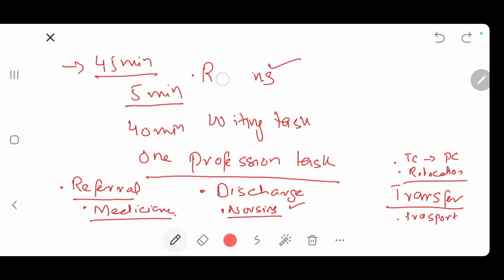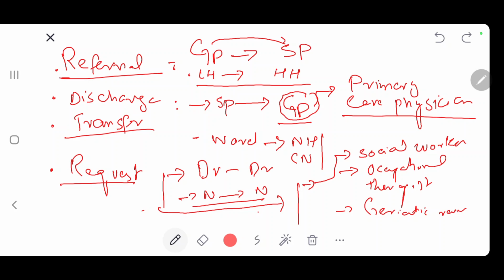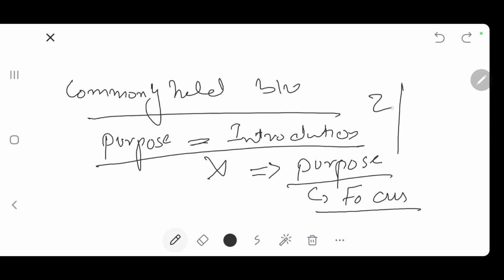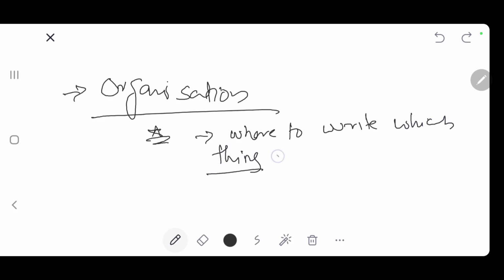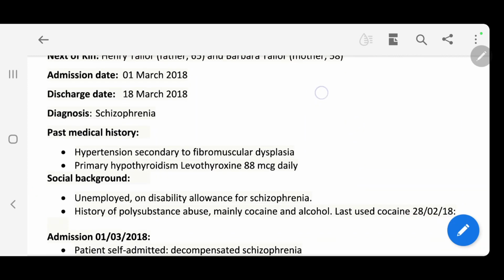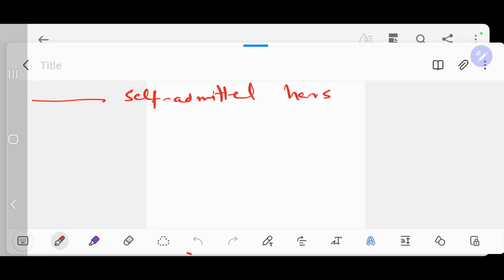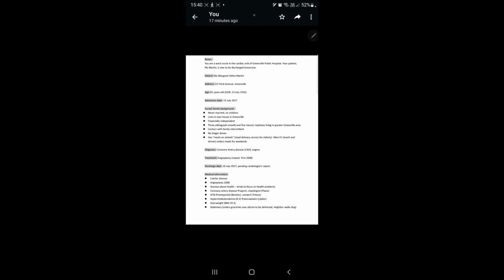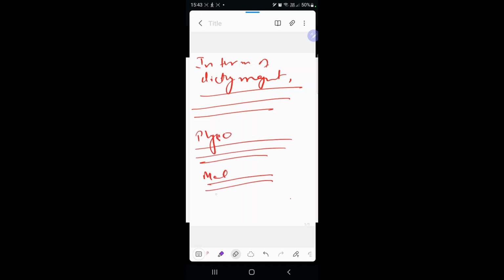OET-WRITING| Discharge letter|16 Jan 23 Class